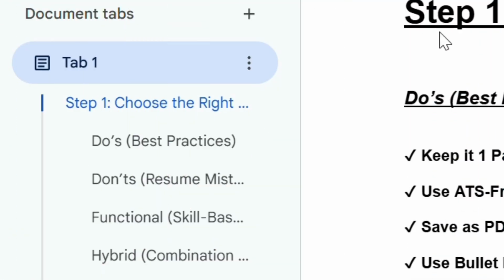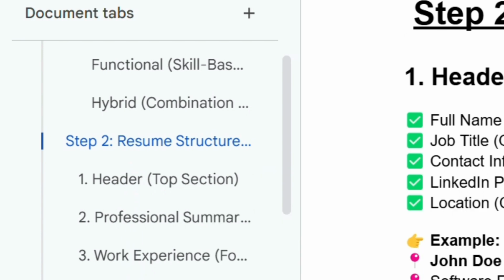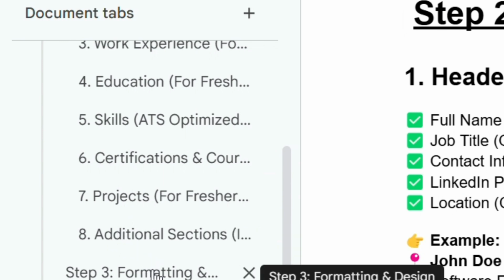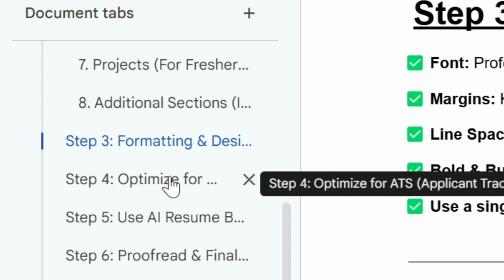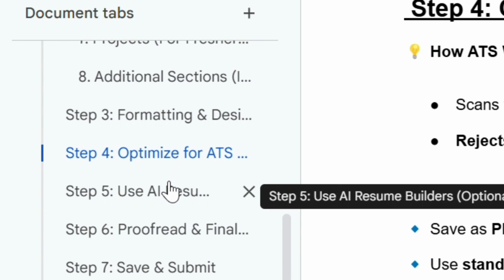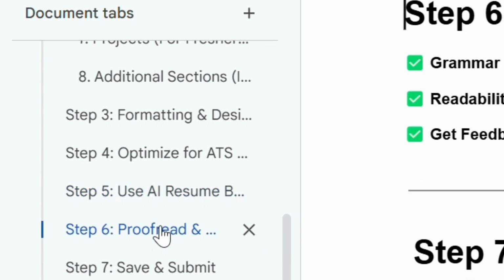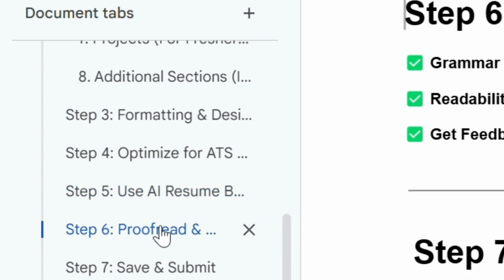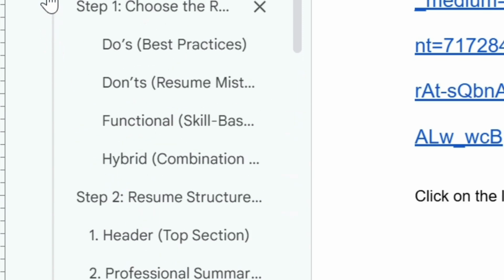IF YOU DON NOT Create YOUR ATS-Optimized Resume LIKE THIS FORGET ABOUT GETTING SELECTED.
Job Seeker’s Ultimate Career Kit 🔥

📢 Job Alerts & Early Application Advantage

✅ How to Be in the TOP 10 Applications (JOB ALERTS Guide) – ₹99

Resume Perfection & ATS Optimization

✅ Step-by-Step Resume Making & ATS Optimization Guide (Beat the ATS & Get More Interviews!) – ₹99
✅ *ATS-Optimized Resume (We Make It for You! – 80%+ ATS Score Guaranteed!) – ₹199
🎥 Watch this to see what's inside the guides!

LinkedIn Profile That Gets You Noticed

✅ Step-by-Step LinkedIn Profile Optimization Guide (Make Recruiters Notice You!) – ₹99
✅ *Tailored LinkedIn Profile (We Optimize It for You!) – ₹199

Master Your HR & Interview Rounds

✅ "Tell Me About Yourself" Answer Script (Perfect Response Formula!) – ₹99
✅ *Tailored "Tell Me About Yourself" Answer (Made for You!) – ₹199
✅ 100 General HR Interview Questions & Answers (Ace Any HR Round!) – ₹99
✅ *Customized HR Interview Q&A (Tailored for Your Profile & Resume!) – ₹199
✅ *Interview Etiquette (Do’s & Don’ts to Impress Recruiters!) – ₹99
✅ English Communication Guide (Learn speaking English) - ₹99

Mock Interview & Performance Analysis

✅ 1 Mock Interview Session + Detailed Feedback Report (Fix Mistakes & Improve Your Answers!) – ₹199

Live Training!

✅ Complete 30-Day JOB SKILL Training (1hr/day, 6 days a week) – ₹2,500
🔹 Learn everything above + live practice!
🔹 100% Refund if No Improvement!

🔥 SPECIAL BUNDLE OFFER! 🔥

📦 Complete Guide Set – ₹499 (Save ₹200!) + FREE 5 HOUR WORKSHOP

THERE'S NO BETTER OFFER DO NO MISS IT